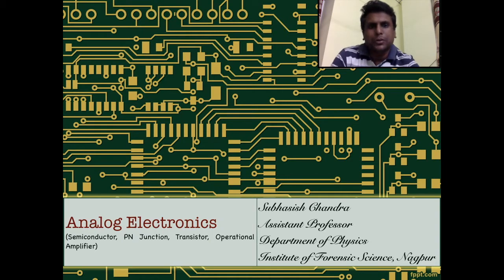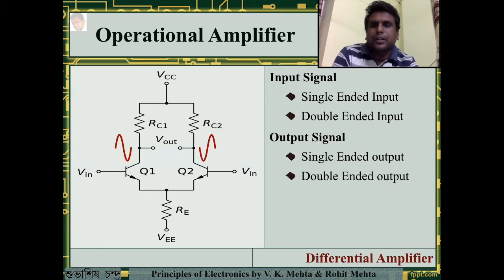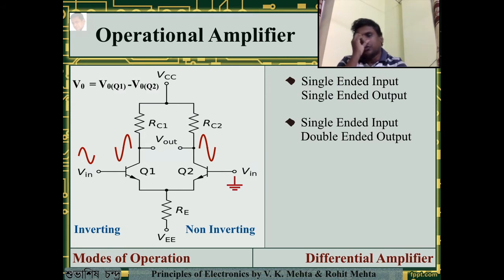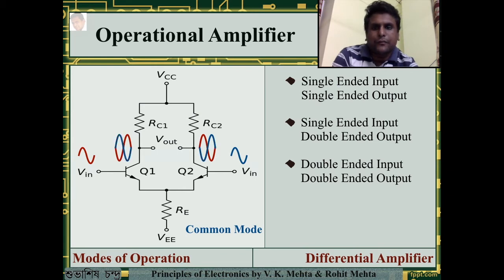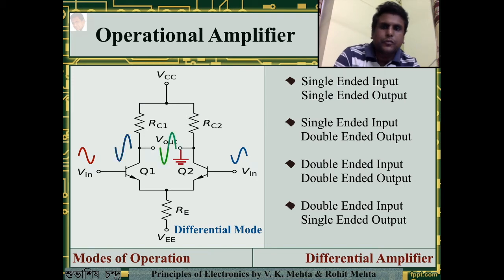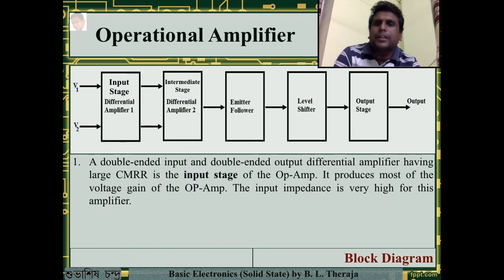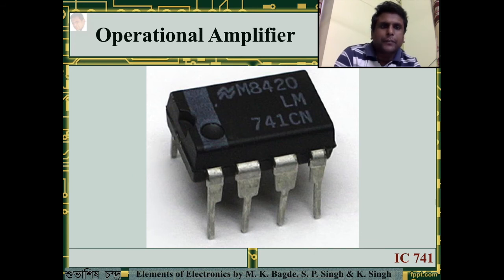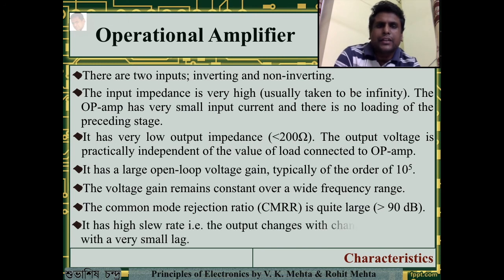Op-Amp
The Tutorial is on OP-AMP.
It will cater to
a) Differential Amplifier
b) Modes of Operations of Differential Amplifier
c) Types of Signals
d) Common Mode Rejection Ratio
e) Block Diagram of OP-AMP
f) IC 741
g) Characteristics of OP-AMP

Occasionally, I write Blogs on various other topics of my liking.